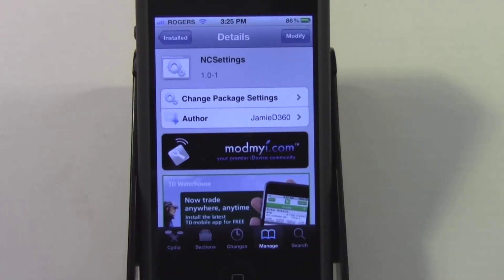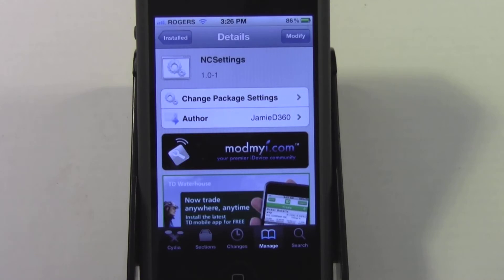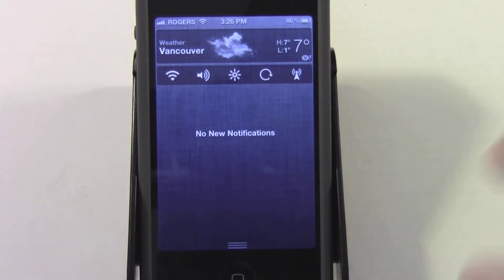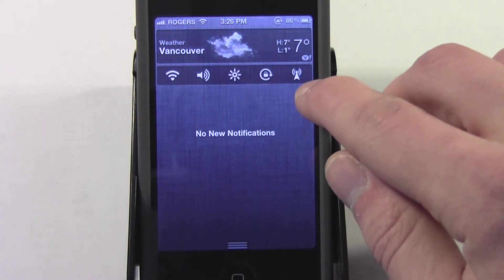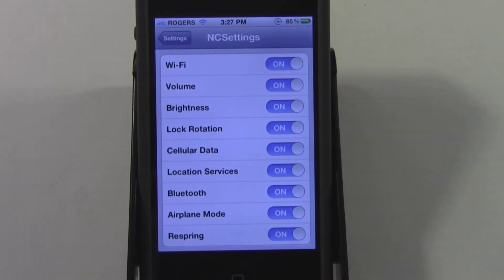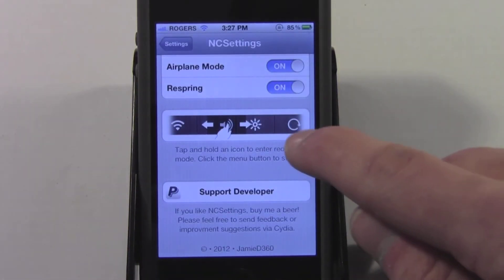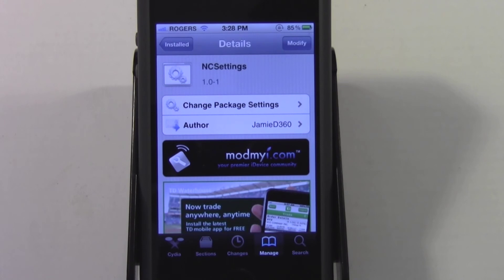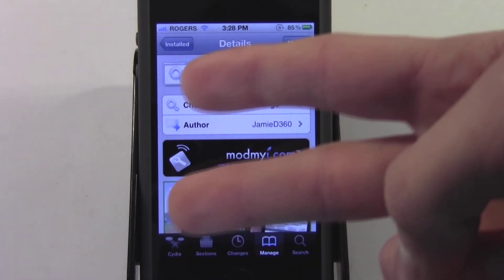NCSettings, Possibly the Best Toggle Tweak?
NCSettings is one of the best toggle add ons for Notification Center that I have seen.  This tweak can be found in Cydia for Free from the bigboss repo.